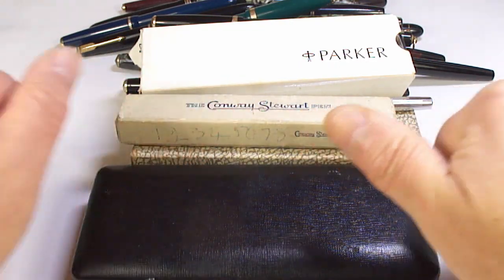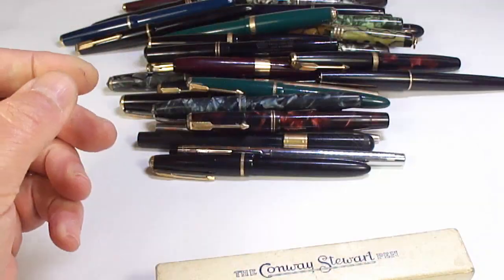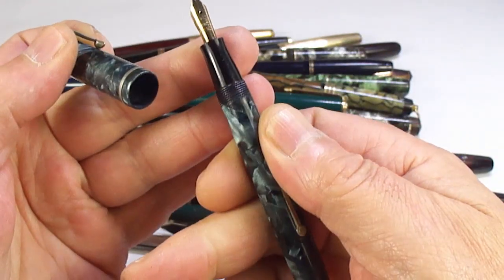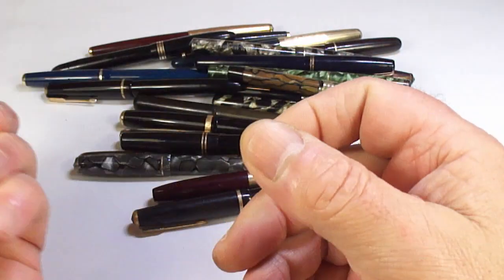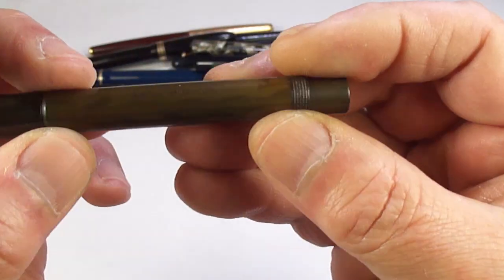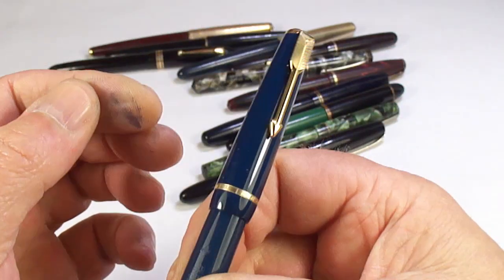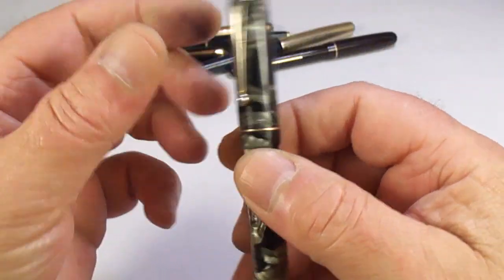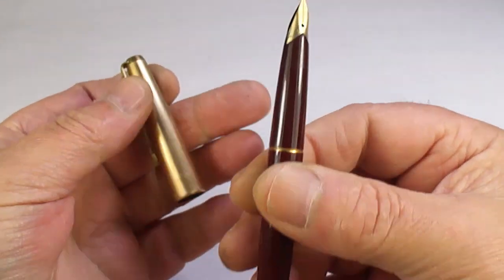THIS WEEK'S PEN HAUL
This week's pen haul. After a few days of pen hunting in different locations here are the pens i managed to find.